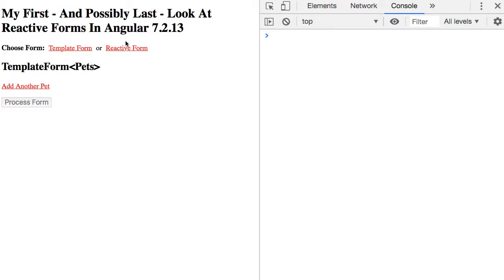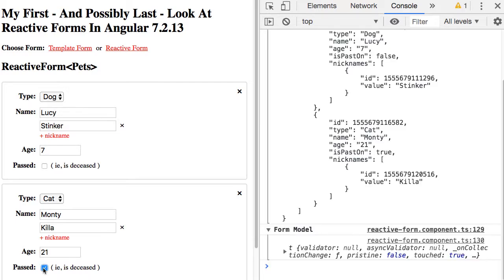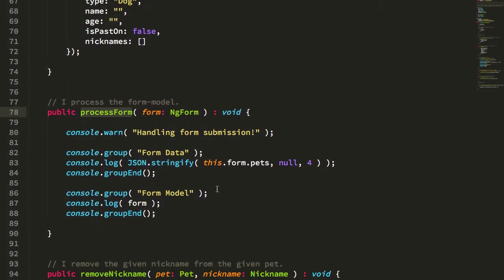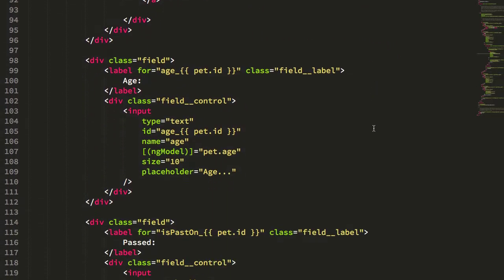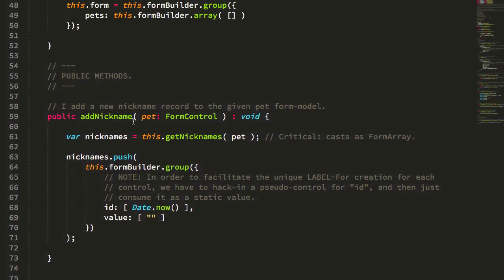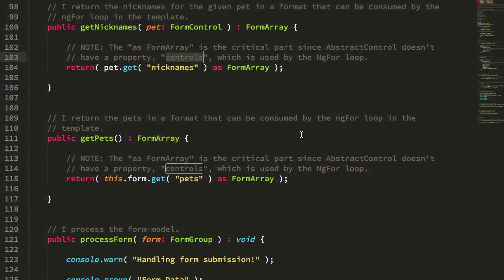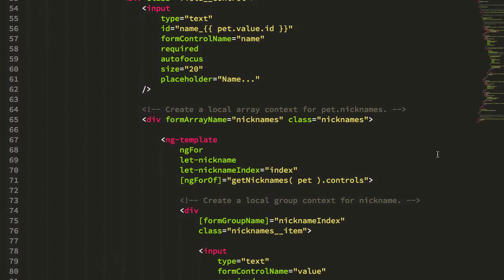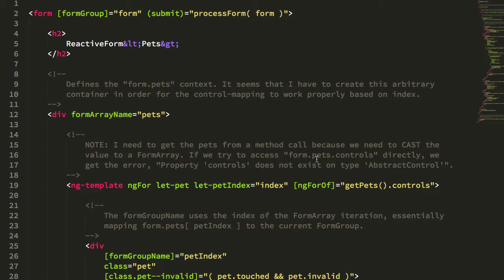My First - And Possibly Last - Look At Reactive Forms In Angular 7.2.13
Ben Nadel looks at Reactive Forms for the first time in Angular 7.2.13 and attempts to compare them to template-driven Forms. Given the 7-years difference in experience level, it's not really a fair comparison; but, based on what he has seen, he will be sticking with template-driven forms in the foreseeable future.